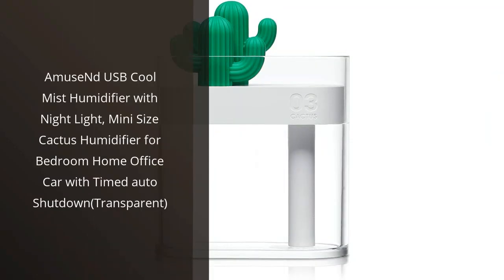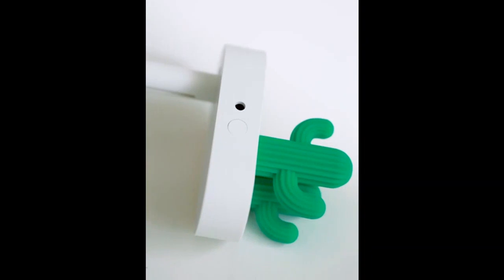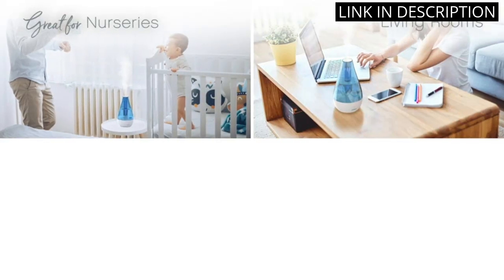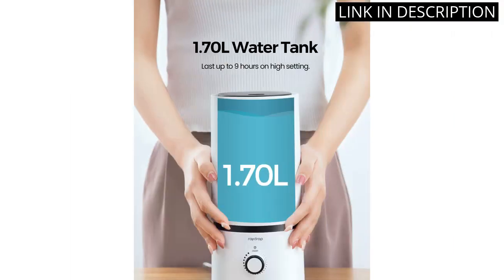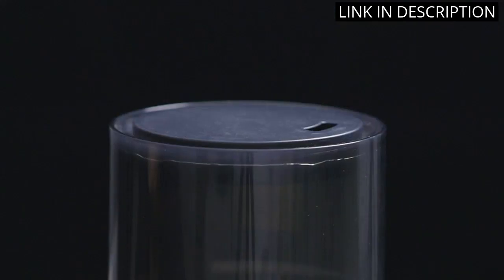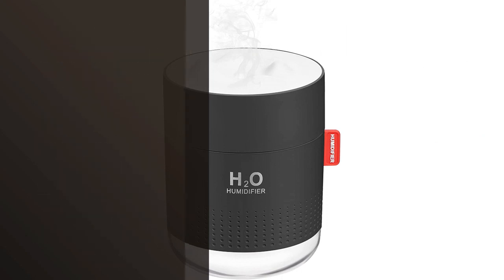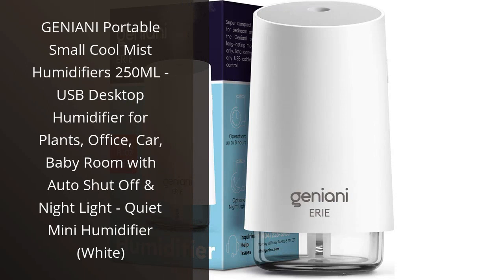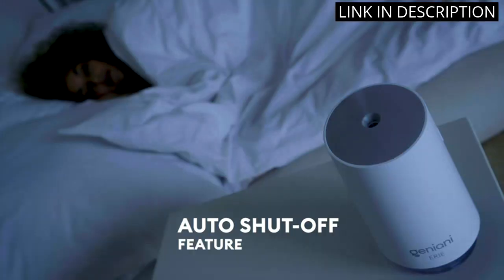【MINI HUMIDIFIER】Top 6 Mini Humidifiers You Need To Try Now!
✋  Here are top 6 mini humidifiers you need to try now! available on the market.

🔽🔽🔽 PURCHASE LINKS MINI HUMIDIFIER 🔽🔽🔽

1) AmuseNd USB Cool Mist Humidifier with Night Light, Mini Size Cactus Humidifier for Bedroom Home Office Car with Timed auto Shutdown(Transparent)

2) Pure Enrichment MistAire Studio Ultrasonic Cool Mist Humidifier - Compact Overnight Operation for Small Rooms, 2 Mist Settings, Optional Night Light, & Auto Shut-Off - For Offices, Nurseries, & Plants

3) raydrop Cool Mist Humidifiers for Babies, Quiet and Small Ultrasonic Humidifier for Bedroom Nightstand, Space Saving, Auto Shut Off - (0.45 Gallon, US 110 V) (White, 1.7L)

4) Humidifiers for Bedroom, raydrop Cool Mist Humidifiers for Babies, 1.70L Quiet Ultrasonic Humidifier, Space-Saving, Filterless, Auto Shut Off - (0.45 Gallon, US 110V)

5) Portable Mini Humidifier, 500ml Small Cool Mist Humidifier, USB Personal Desktop Humidifier for Baby Bedroom Travel Office Home, Auto Shut-Off, 2 Mist Modes, Super Quiet (Black)

6) GENIANI Portable Small Cool Mist Humidifiers 250ML - USB Desktop Humidifier for Plants, Office, Car, Baby Room with Auto Shut Off & Night Light - Quiet Mini Humidifier (White)

00:00 - Intro
00:05 - 1) AmuseNd USB Cool Mist Humidifier with Night Light,...
00:45 - 2) Pure Enrichment MistAire Studio Ultrasonic Cool Mist...
01:28 - 3) raydrop Cool Mist Humidifiers for Babies, Quiet and...
02:00 - 4) Humidifiers for Bedroom, raydrop Cool Mist Humidifiers for...
02:38 - 5) Portable Mini Humidifier, 500ml Small Cool Mist Humidifier,...
03:13 - 6) GENIANI Portable Small Cool Mist Humidifiers 250ML -...
03:55 - Outro